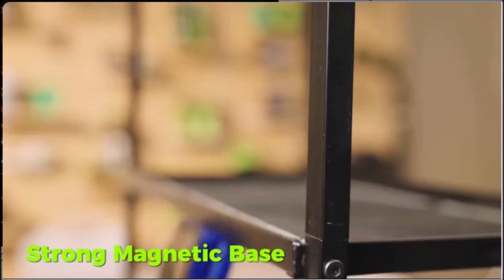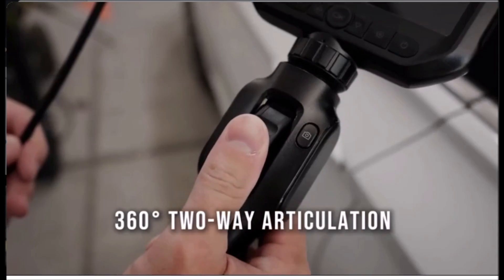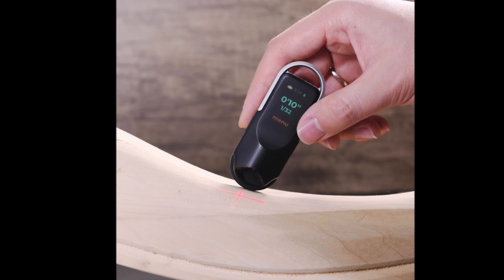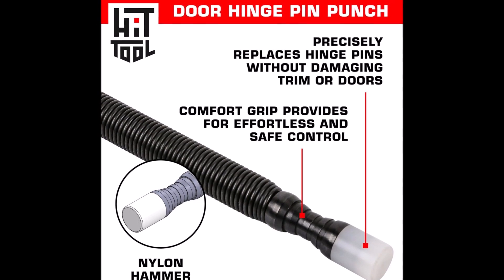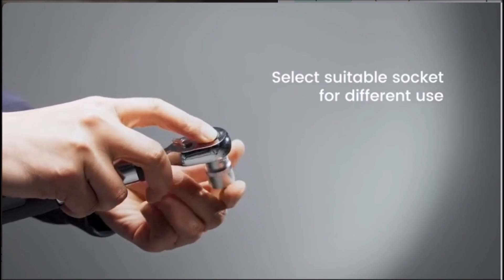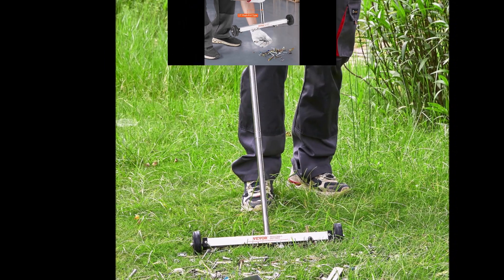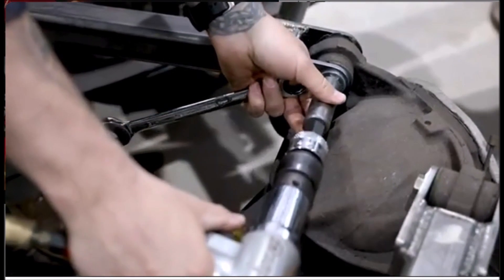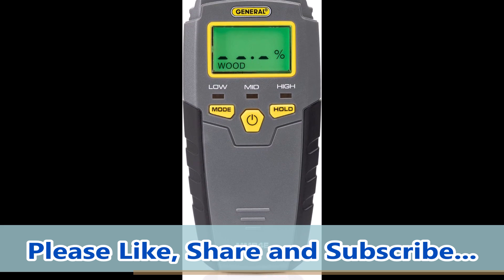GET READY FOR THE 10 MOST AMAZING Smart Tools THAT WILL CHANGE YOUR WORKFLOW FOREVER?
Are you tired of wasting time and effort on tedious tasks? Get ready to revolutionize your workflow with the top 10 smart tools that will change your life forever! From precision measurement to efficient problem-solving, these game-changing tools will make your work easier, faster, and more accurate. Discover the NeoRuler Digital Caliper Kit Premium Combo, Articulating Borescope 360°, HOZO NeoRulerGO Digital Tape Measure, and more! Whether you're a DIY enthusiast, a professional contractor, or an inventor, these innovative tools will take your productivity to the next level. Watch till the end to explore the full list of smart tools that will transform your workflow forever!

1. NeoRuler Digital Caliper Kit Premium Combo

2. Articulating Borescope 360°, Dual Lens Inspection Camera with Light

3. HOZO NeoRulerGO Digital Tape Measure with Laser

4. HIT Tool Door Hinge Pin Removal Tool

5. 16.8V Max Brushless Drill Tool Kit

6. GROWNEER Digital Torque Wrench Set

7. VEVOR Magnetic Pick Up Sweeper

8. Digital Angle Gauge Angle Finder Level

9. Mayhew Tools 37315HT Pneumatic Bolt Breaker

10. General Tools MMD4E Digital Moisture Meter